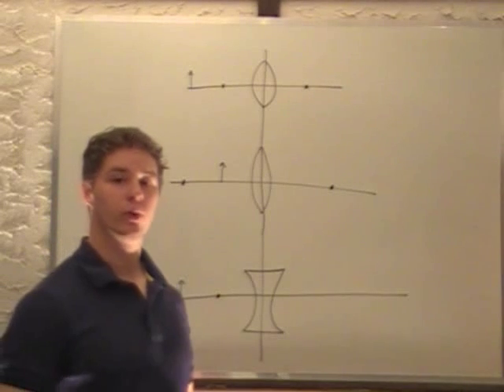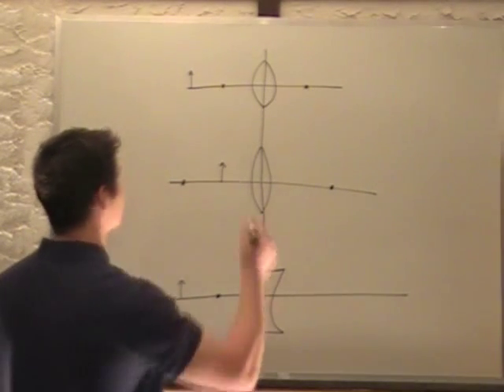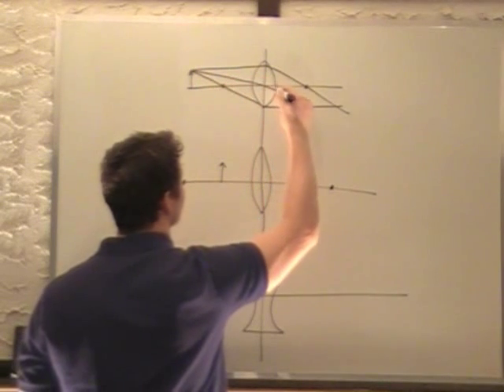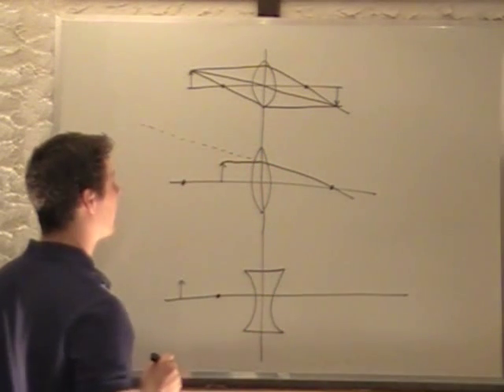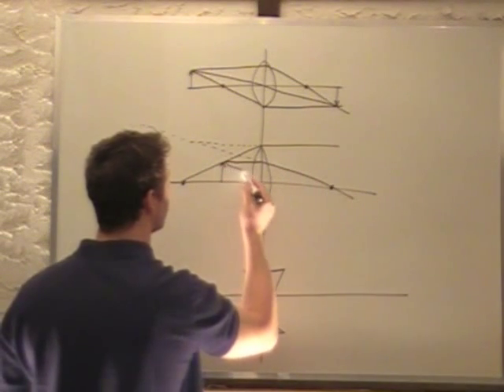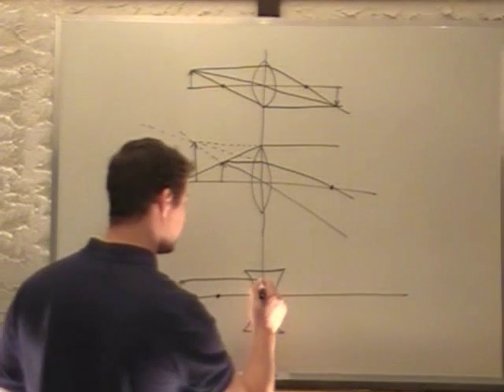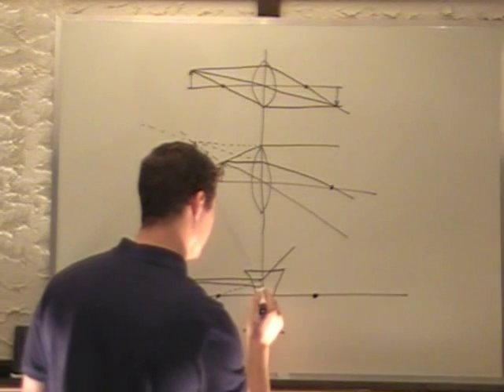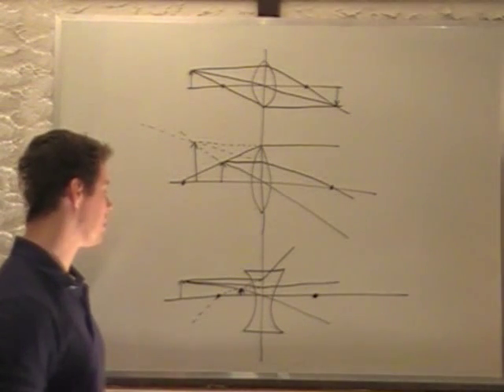Optics - Converging and Diverging lens tutorial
A tutorial for converging and diverging lenses.